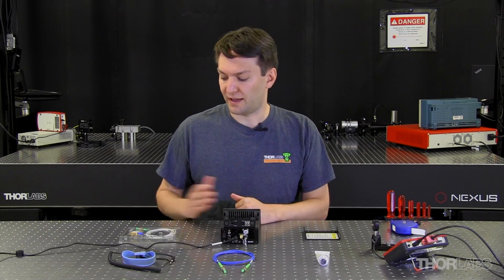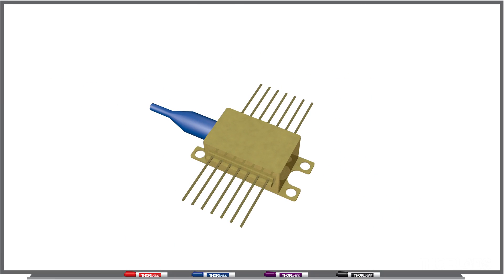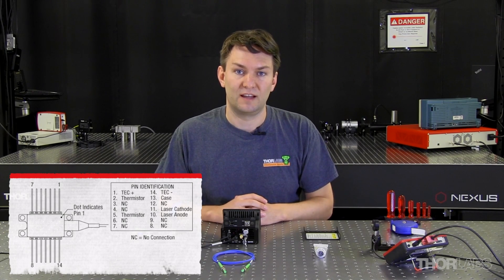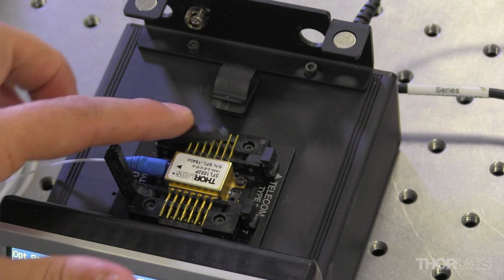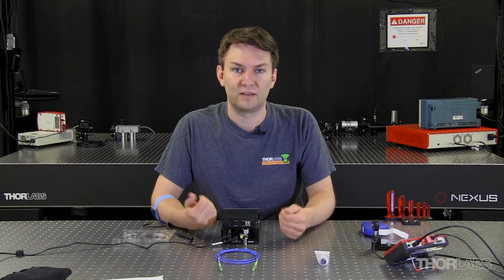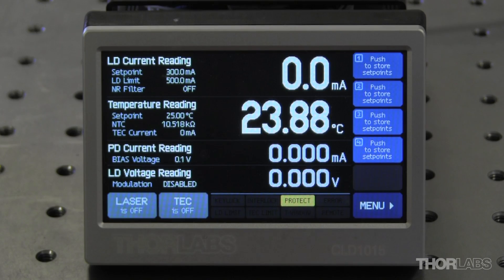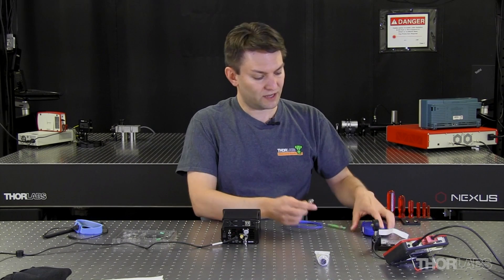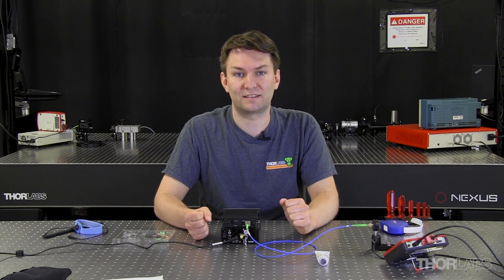Setting Up a Pigtailed Butterfly Laser Diode (Viewer Inspired) | Thorlabs Insights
A laser diode packaged in a butterfly housing can be precisely controlled, in a compact package, when the laser is installed in a mount that includes thermoelectric cooler (TEC) and current drivers. The mount can make it easier, and safer, to operate the laser, but the procedure for installing the laser in the mount and configuring the settings requires some care. This video provides a step-by-step guide, which begins with an introduction to the different components and concludes with the laser operating under TEC control and with the recommended maximum current limit enabled.

This demonstration is also filled with useful details that can be forgotten in bulleted lists describing the setup procedure. These include tips for wearing an ESD strap, determining when to use thermal grease, applying the right amount of thermal grease, creating good electrical connections between the laser's pins and mount, easing the removal of the laser from the mount, safeguarding the fiber pigtail of the installed laser, cleaning an angled physical contact (APC) fiber connector, using the Steinhart-Hart thermistor values provided on the laser spec sheet, and making power measurements to determine the laser's current limit setting.

00:00 - Introduction
00:37 - Use an ESD Strap to Protect the Laser
01:58 - Butterfly Package and Pins
02:53 - When and How to Apply Thermal Grease
04:32 - Install the Butterfly Laser Package in the Mount
09:51 - Thermistor Spec Sheet Values and TEC Configuration
13:03 - Determine and Set the Maximum Drive Current